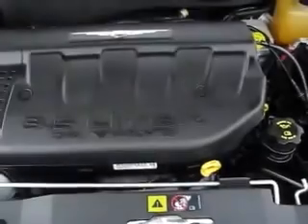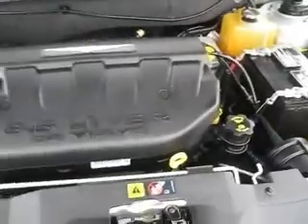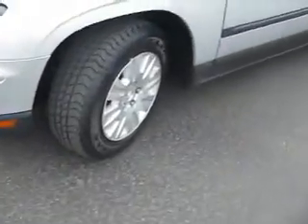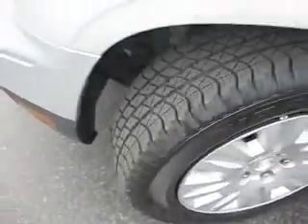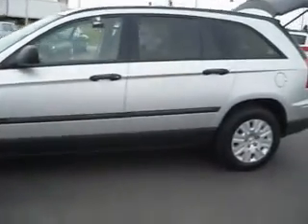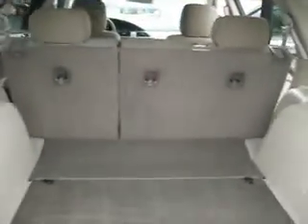2006 Chrysler Pacifica